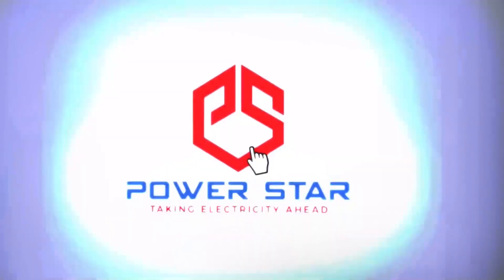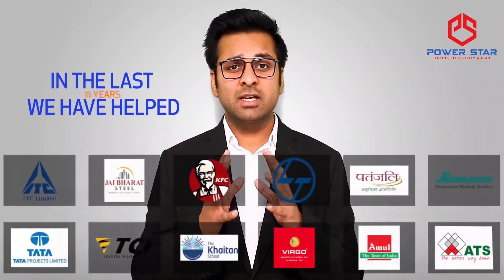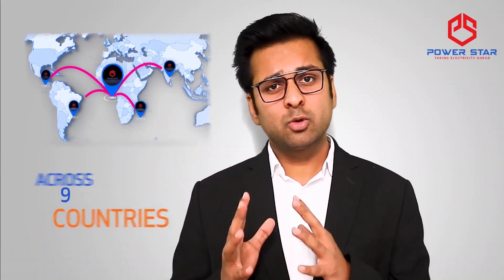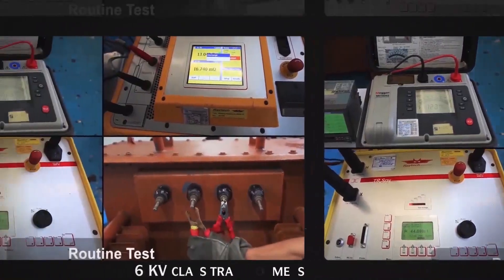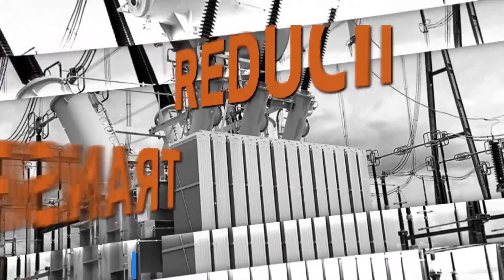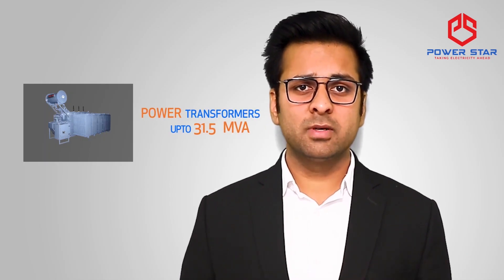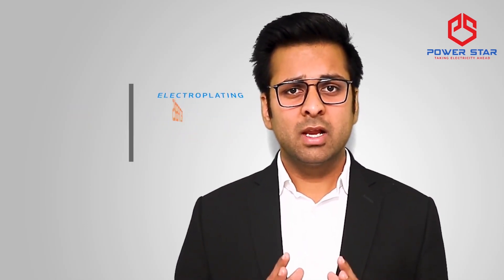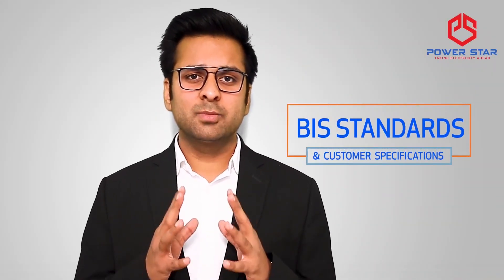INTRODUCTION TO POWER STAR | LEADING MANUFACTURER | EXPORTER | ELECTRICAL DISTRIBUTION EQUIPMENTS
In this Video you get an Introduction to Power Star Leading manufacturer & exporter of Power & Distribution Transformers, Dry Type Transformer,  Compact Substation, Servo Voltage Stabilizers, Electroplating Rectifiers, OLTC Transformer, Furnace Transformer & much more !!